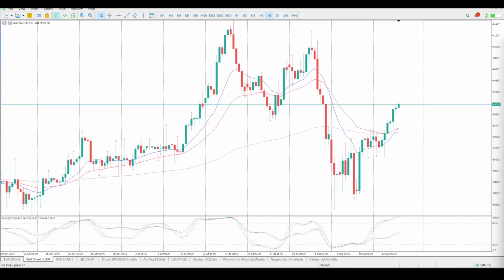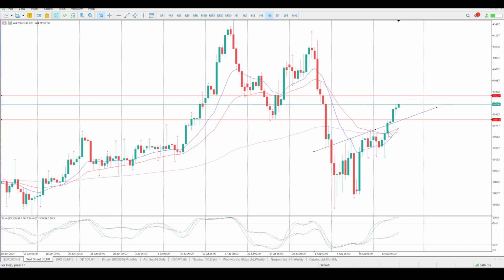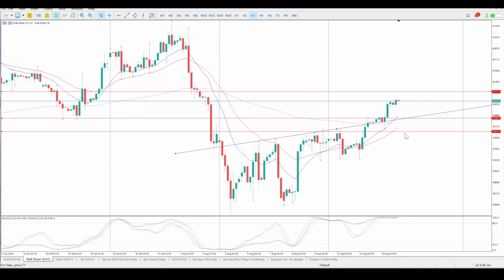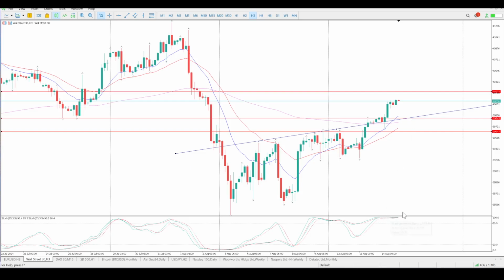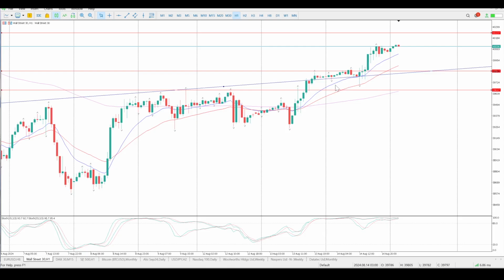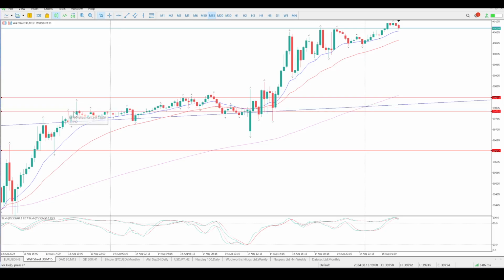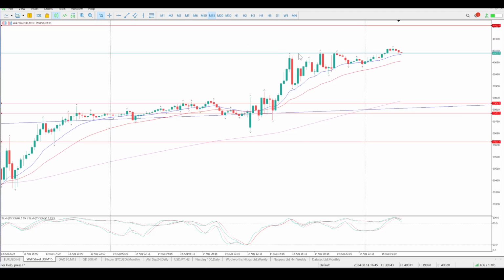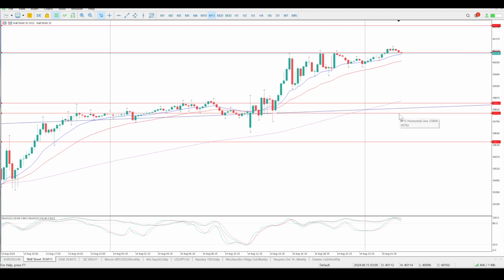DOW Futures Trading: Today’s Top Strategies for Profit - 15 August, 2024